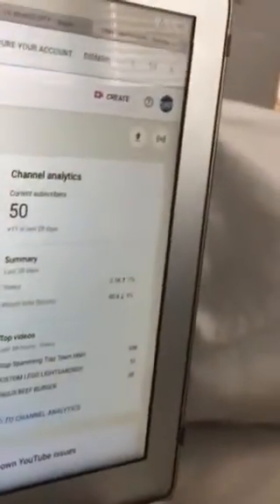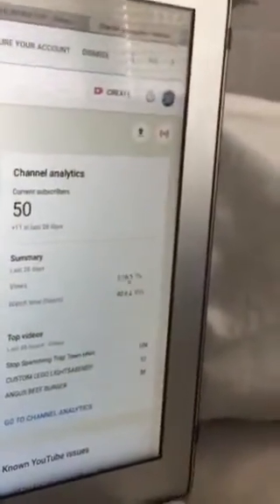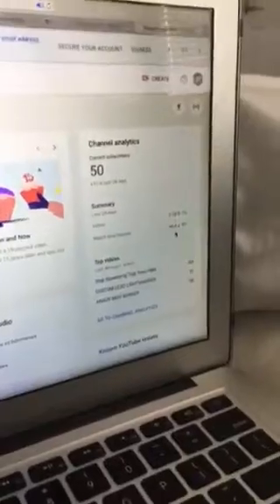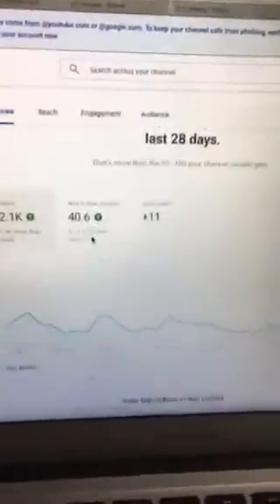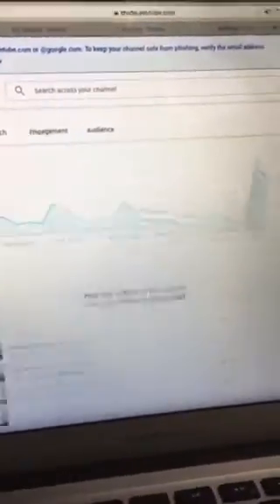50 subscriber special